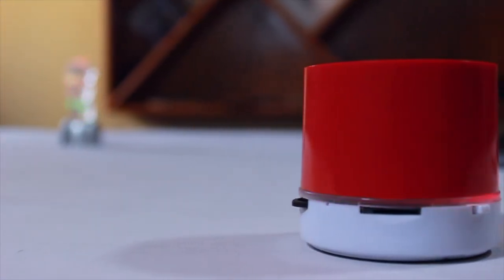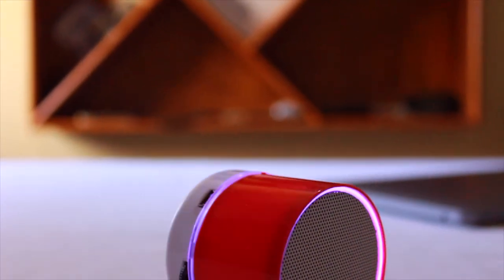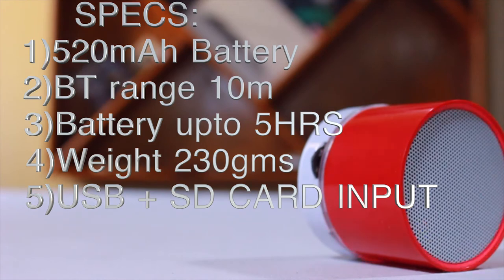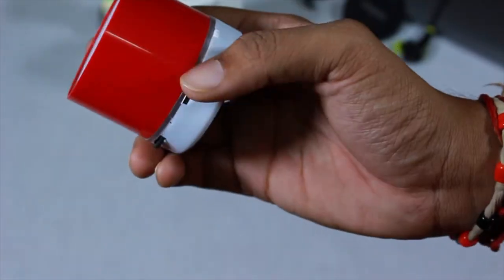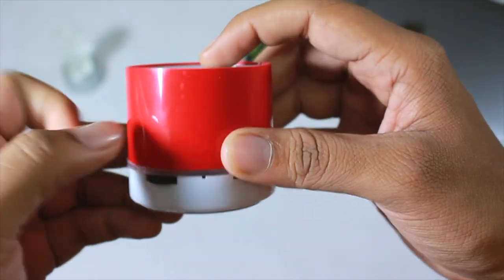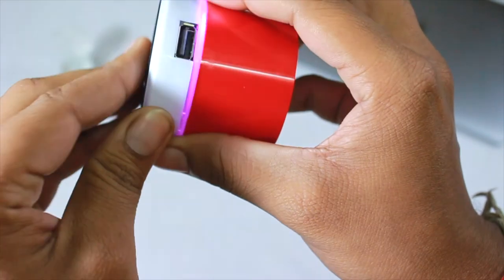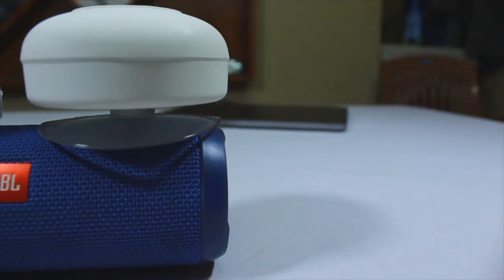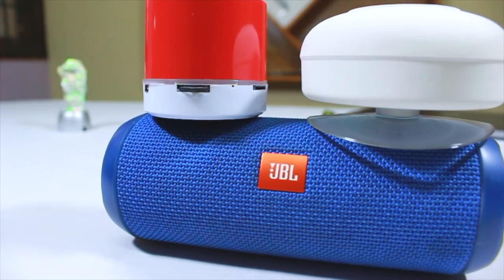Wireless Speaker with LED lights - Boom Sound - SD Card - Bluetooth & lots more.......by YTB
Cheap & Best Wireless bluetooth speaker with multi coloured led lights. With SD Card reader and boom sound review. The cheapest of all.